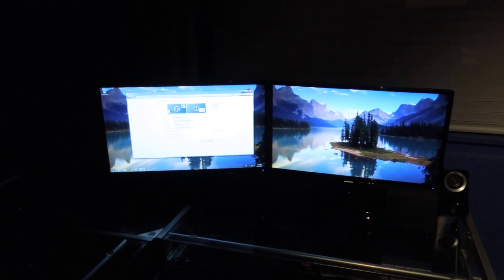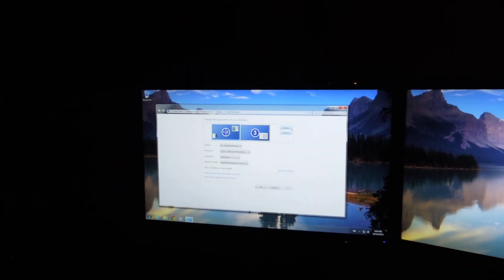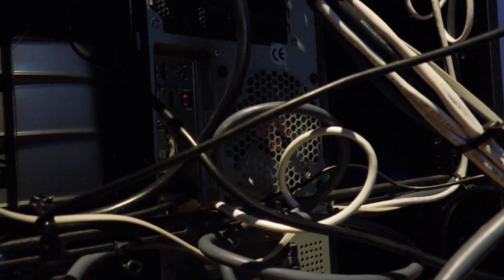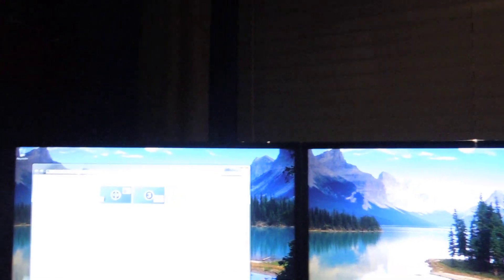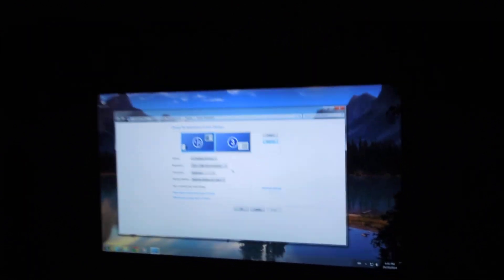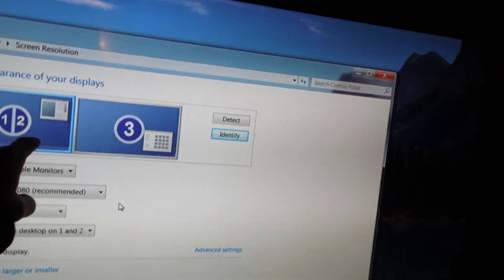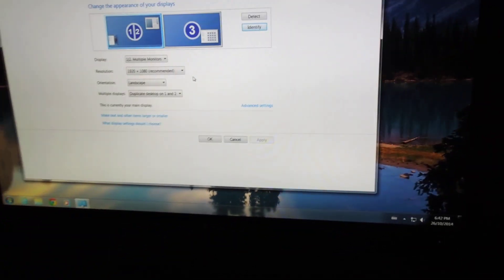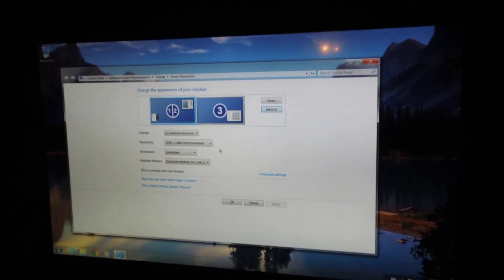HOW TO WIRE AND SETUP 3 MONITORS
I was asked how i wired my computer to support all 3 monitors off my 1 video graphics card so i made this video so you can see how i did it and how you can do it to. Hope this video helps you out with your computer projects thanks again for watching